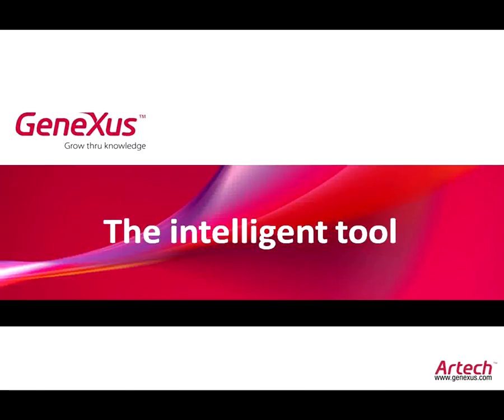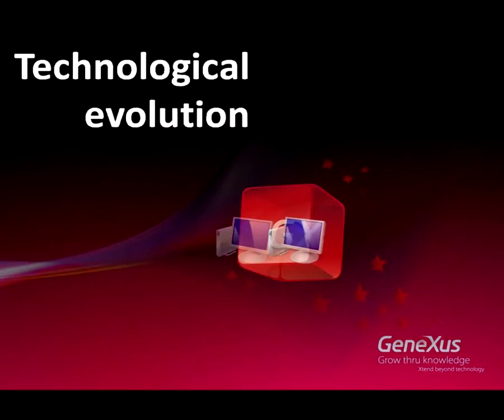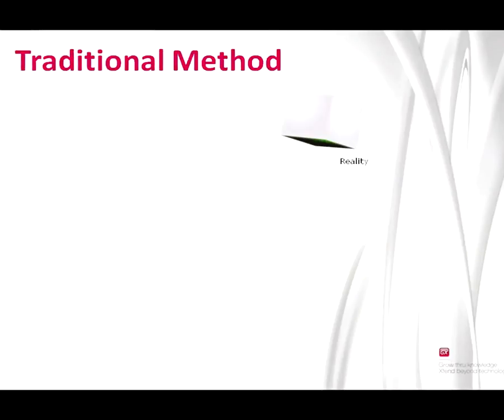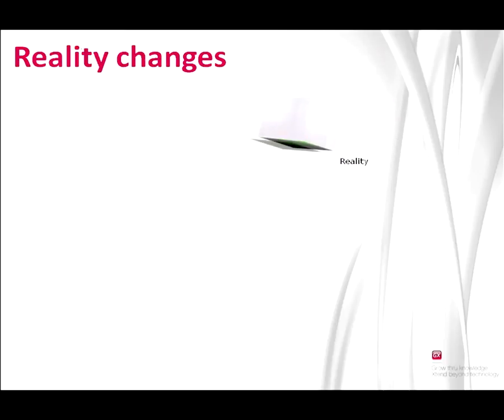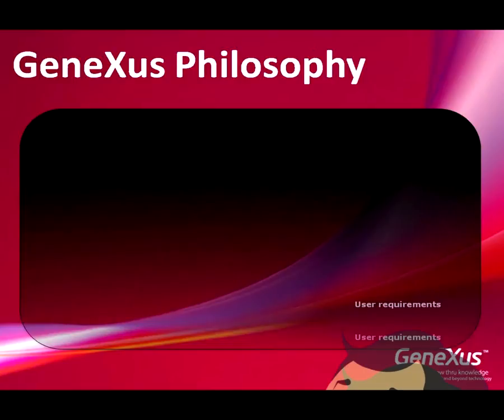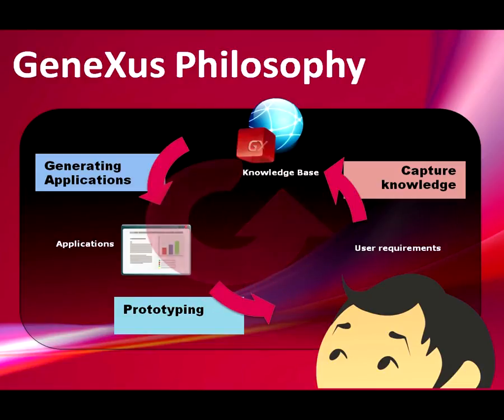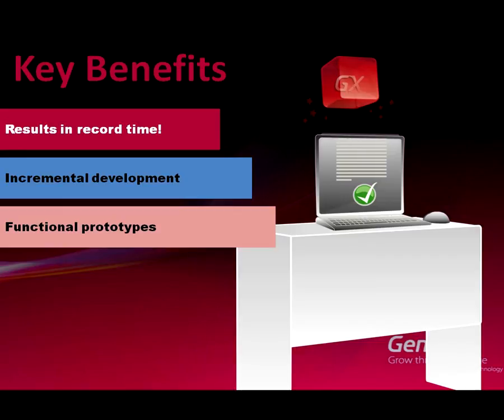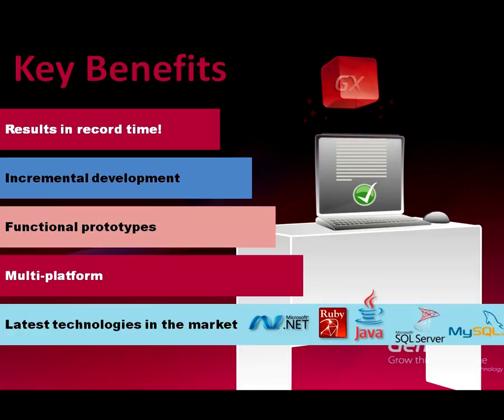What is GeneXus and what can we use it for?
Main features and benefits in GeneXus. GeneXus methodology vs. traditional development.